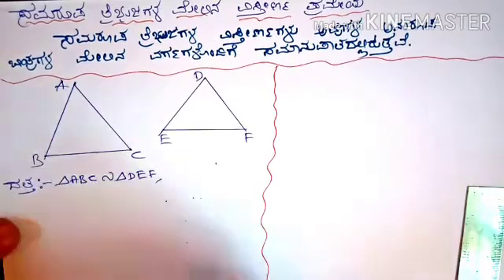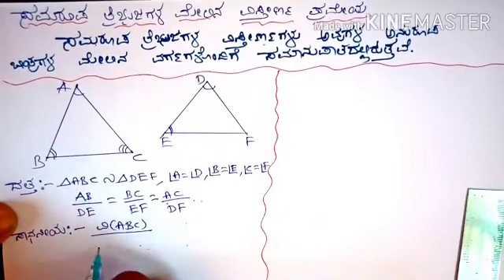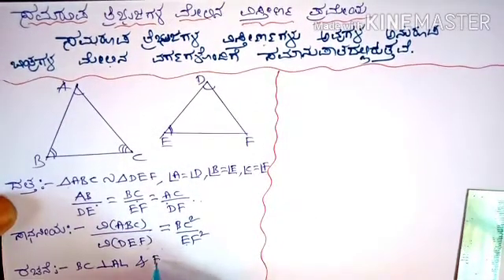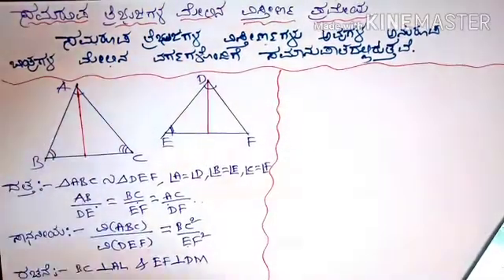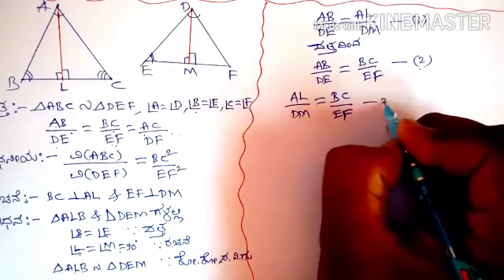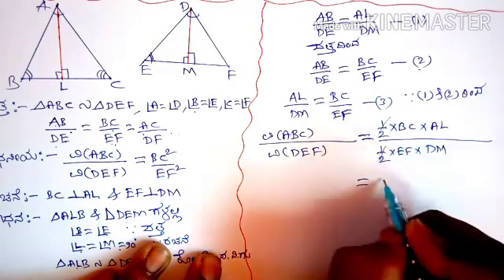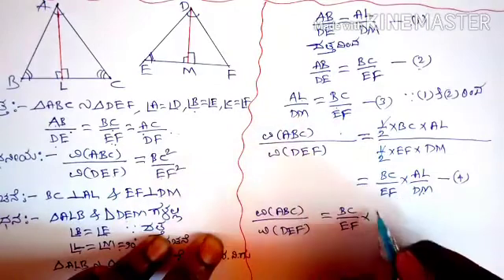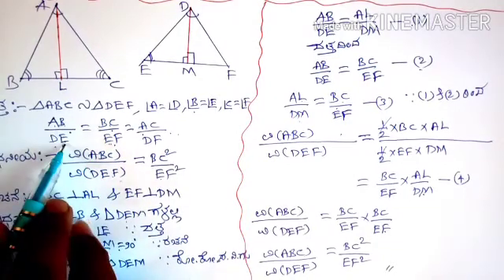ಸಮರೂಪ ತ್ರಿಭುಜಗಳ ಮೇಲಿನ ವಿಸ್ತೀರ್ಣ ಪ್ರಮೇಯ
ಸಮರೂಪ ತ್ರಿಭುಜಗಳ ವಿಸ್ತೀರ್ಣ ಗಳು ಅವುಗಳ ಅನುರೂಪ ಬಾಹುಗಳ ಮೇಲಿನ ವರ್ಗಗಳೊಂದಿಗೆ ಸಮಾನುಪಾತದಲ್ಲಿ ಇರುತ್ತವೆ